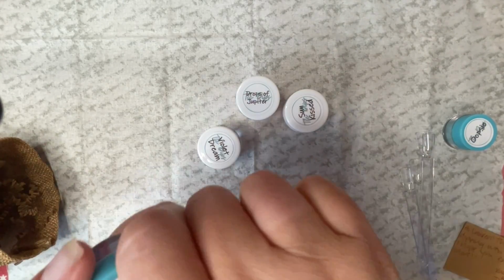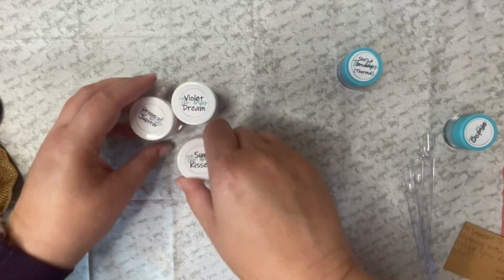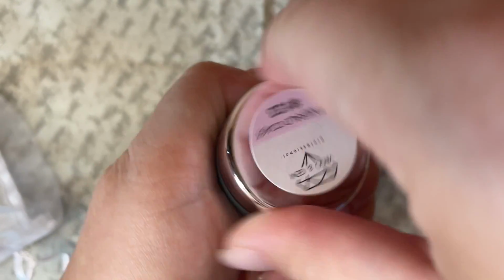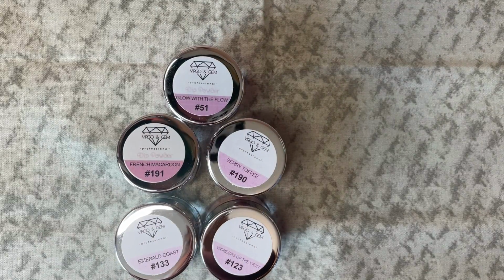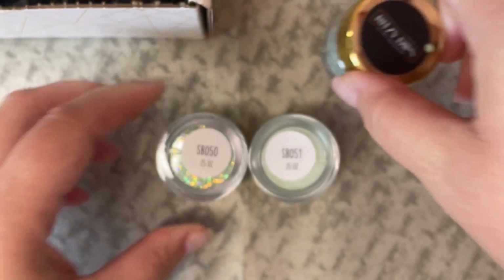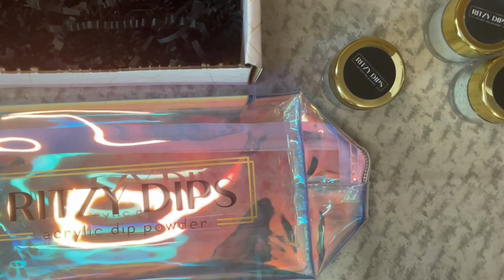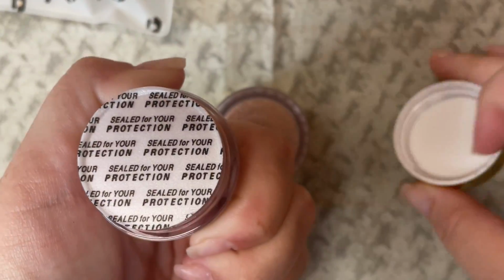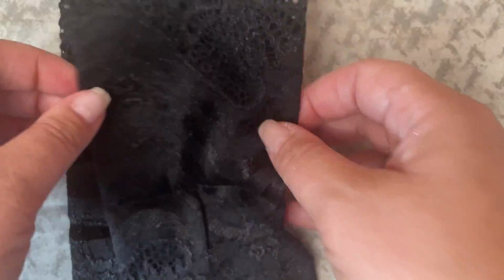Unbox with Me! || Ft. Goodies from TLC Dips, Virgo & Gem, Vivid Glam Co., & Ritzy Dips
In today's video, I'll be unboxing some goodies I received from TLC Dips, Virgo & Gem, Vivid Glam Co and the July 2023 Ritzy Dips sub box!

TLC Dips
She's a Dreamer (Thermal)
Violet Dream
Sunkissed
Drops of Jupiter

Ritzy Dips Monthly Subscription Box
SB049
SB050
SB051
Tier 1 - Big Sub Box ($26.99/month until cancelled or skipped)

Virgo & Gem
Berry Toffee
French Macaroon
Glow With the Flow (Glow)
Wonders of the West
Emerald Coast

Vivid Glam Co
Sunkissed
Coppertone
Black Lace Thumbless Nailfie Sleeve
Black Chunky Ring

Rewards!

Hematite Dip Co.

Nails Truly Co
laslovelynails saves 15%!

Painted Desert:
shorturl.at/T4789

***I am not a licensed nail tech. I am a DIYer who started doing my own nails in 2020. You may do things a little differently than I do and that's great! This is what I find works best for my nails.***